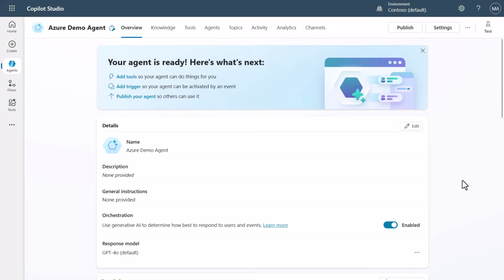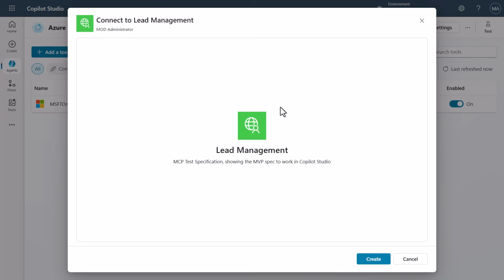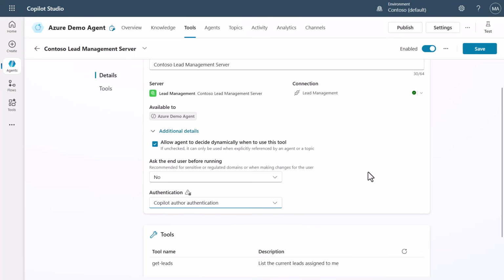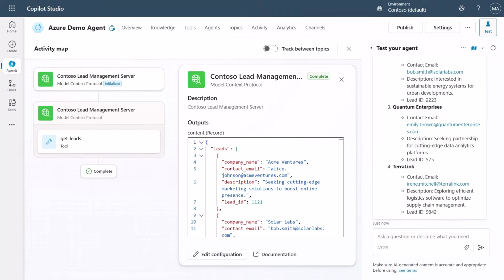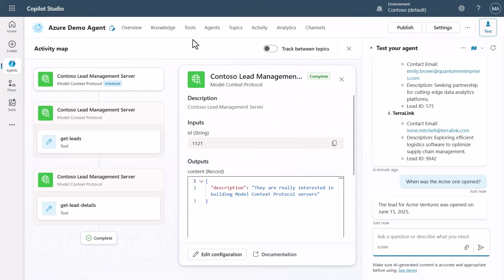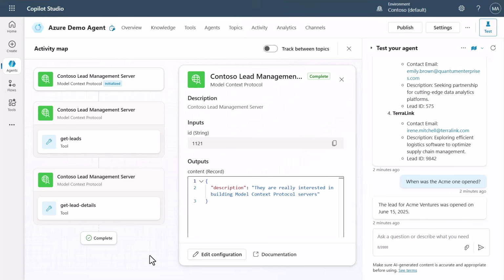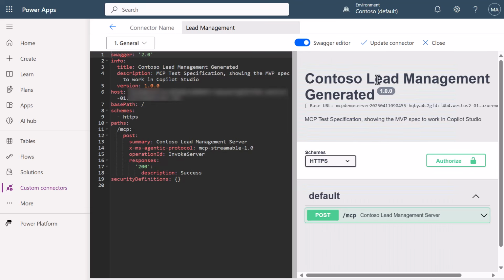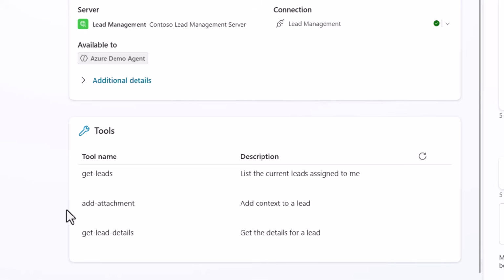How To Use Model Context Protocol (MCP) in Copilot Studio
In this video I show you how to leverage Model Context Protocol also known as MCP in Copilot Studio to leverage your MCP Servers or third party MCP servers in your agent.  MCP brings great ability to connect agents to others easily and is a major story for integration with other services.